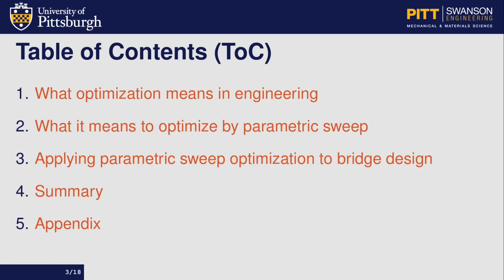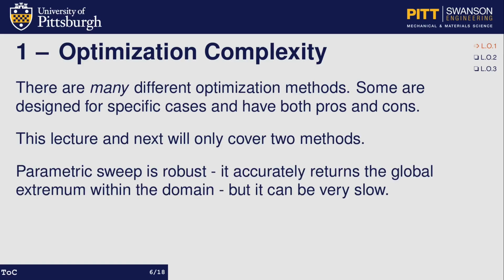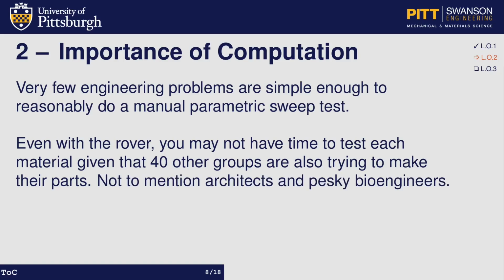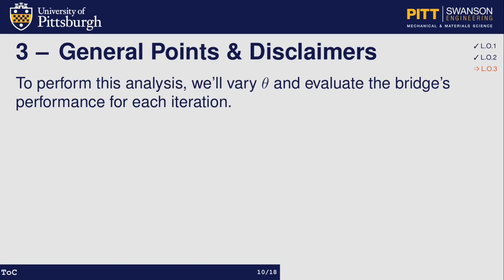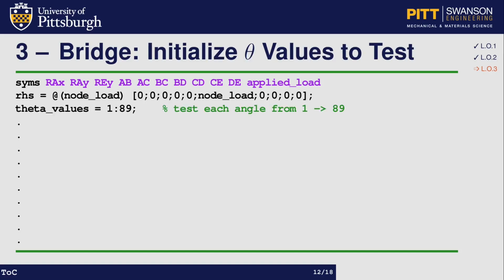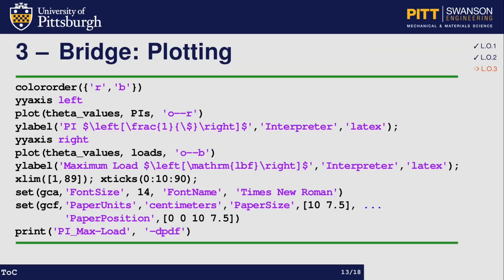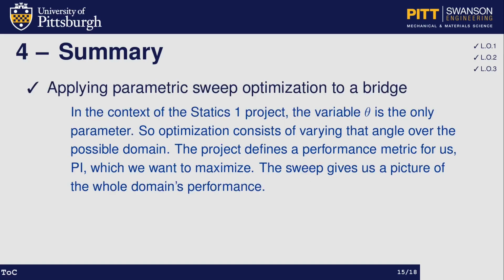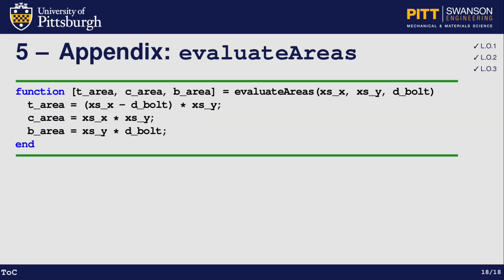Lecture 10.1 - Optimization by Parametric Sweep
This lecture introduces simple optimization by parametric sweep within MATLAB. This is applied in the context of optimizing a Warren truss design for the Statics 1 Bridge Project.